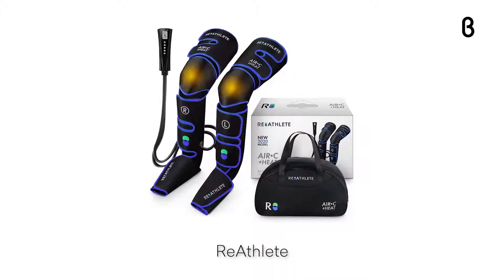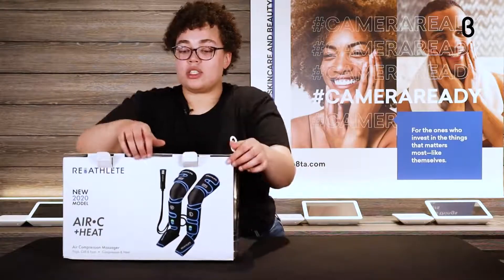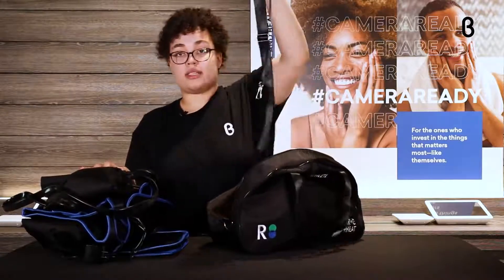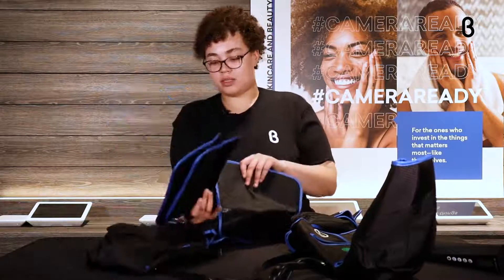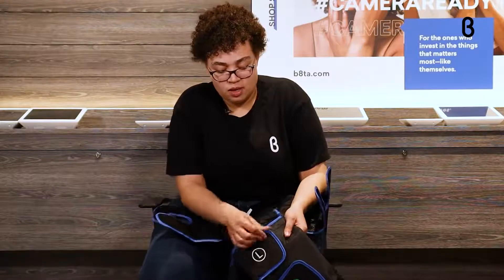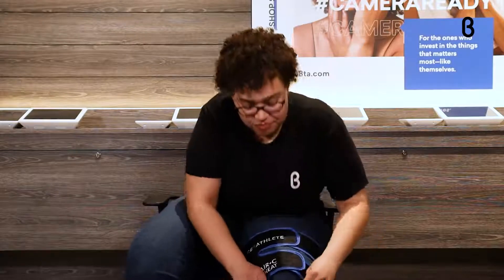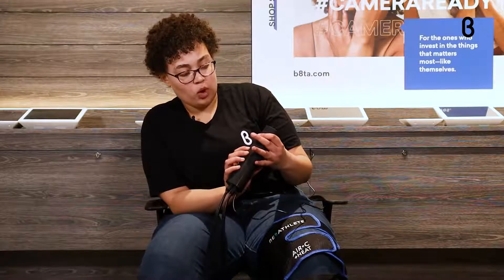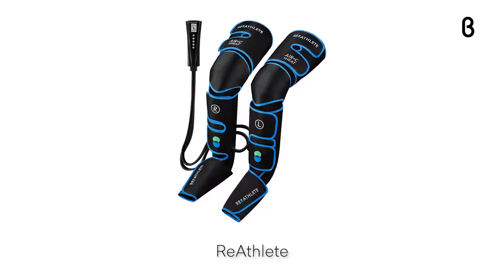Unboxed featuring Reathlete AIR C+ Heat Compression Massager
Portable professional-grade full-leg air compression massager + heat therapy to alleviate pain, accelerate recovery, and help you fully relax

Pain relief
Muscle recovery
Elimination of knots
Better blood flow